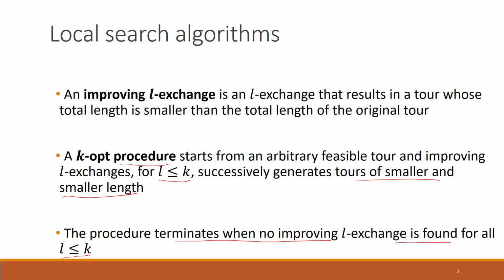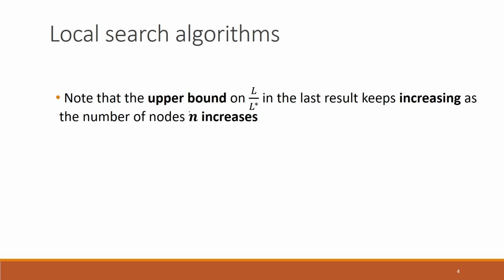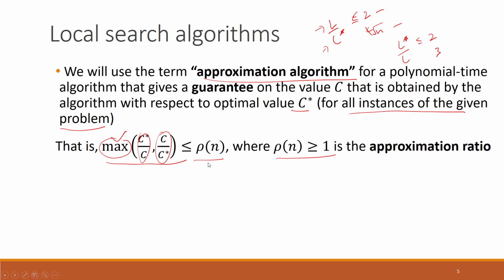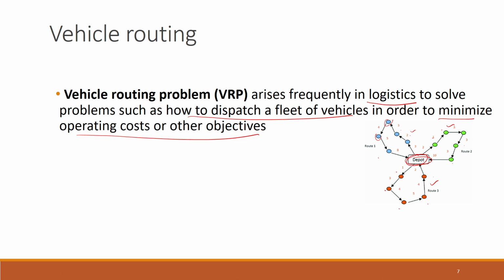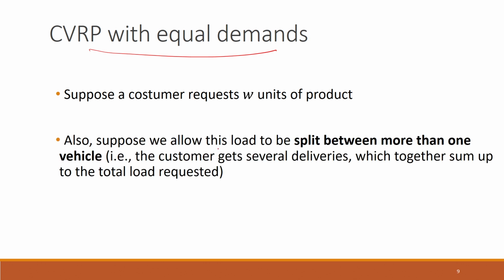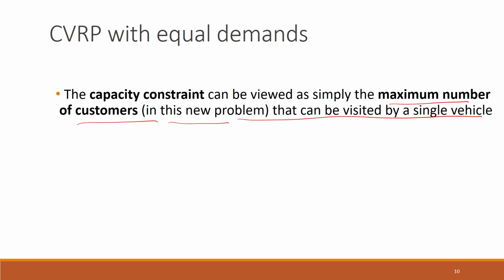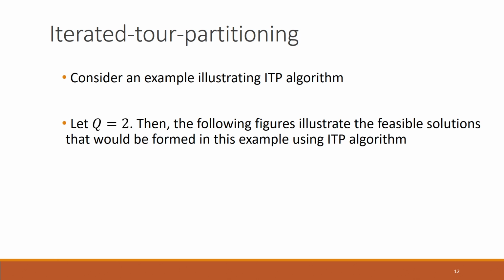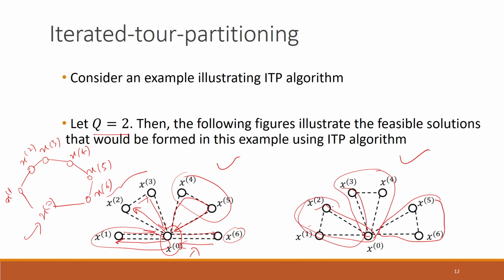Lecture 13: Continuation of local search algorithms; vehicle routing problem with splitable demand